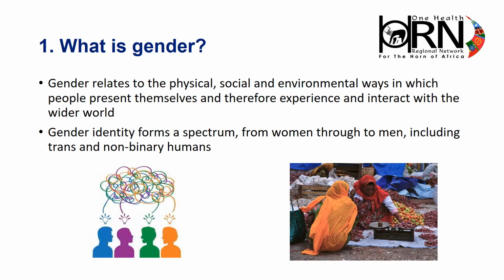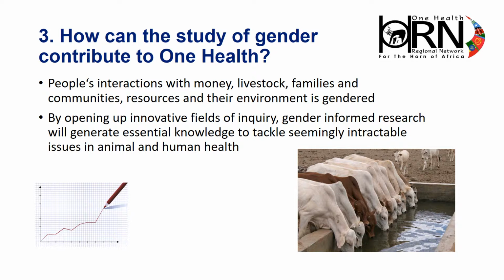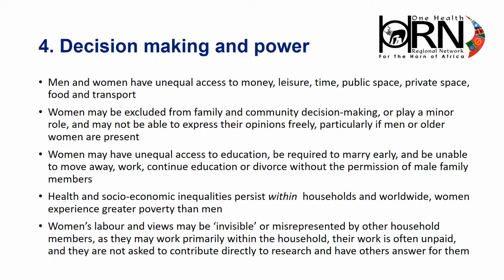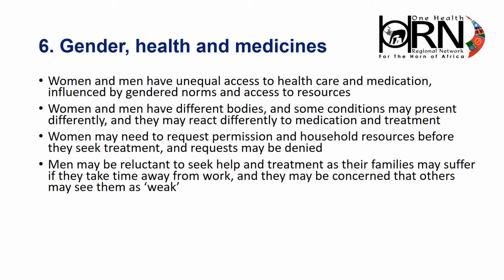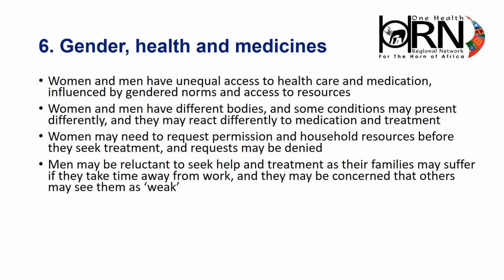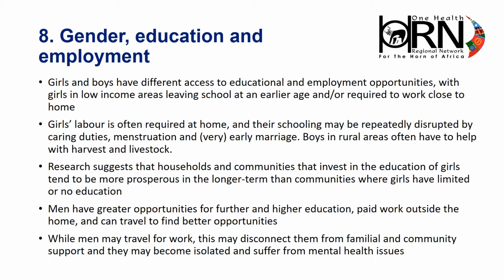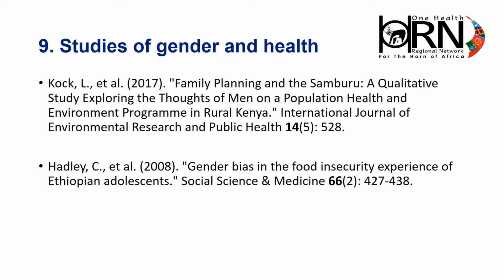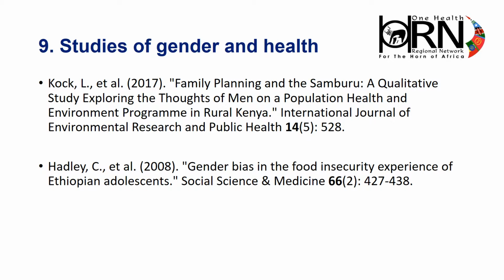Tier 1.4 - Introducing Gender & One Health